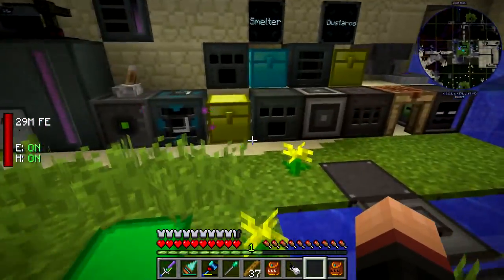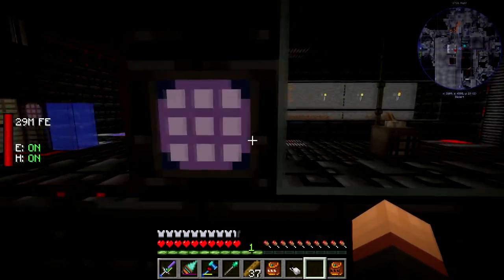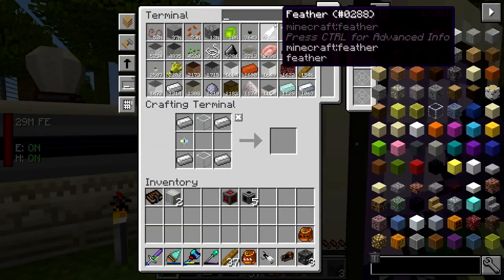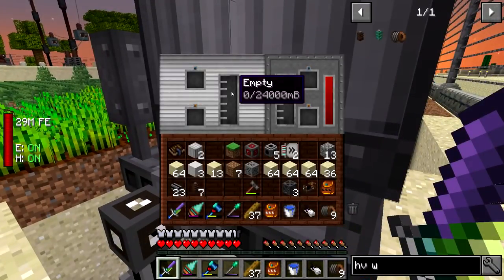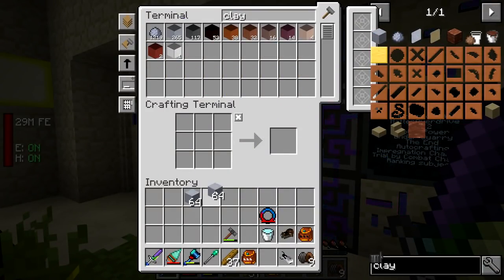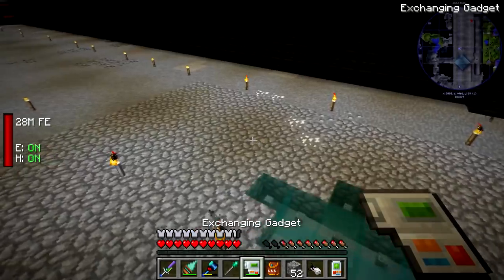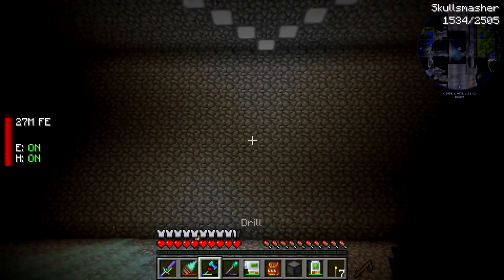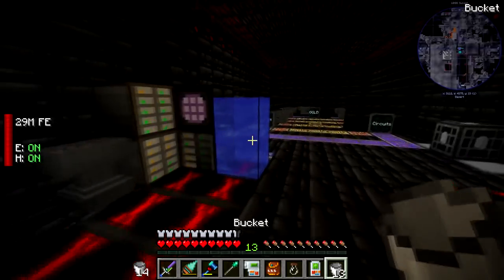Let’s Play Minecraft AVP [S4E28] The Pinnacle of Evolution